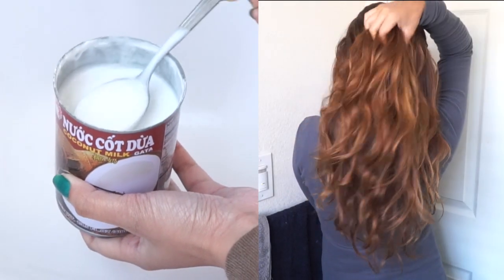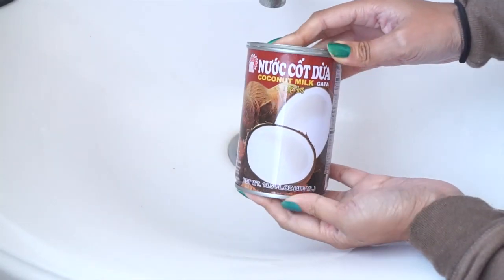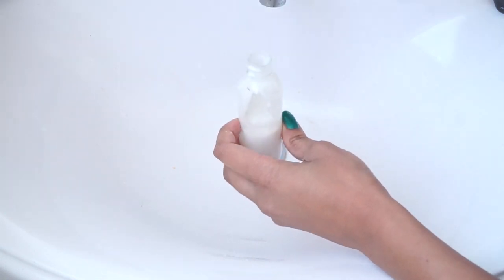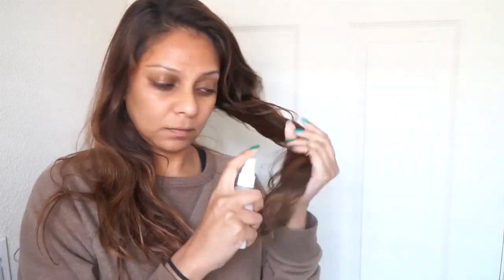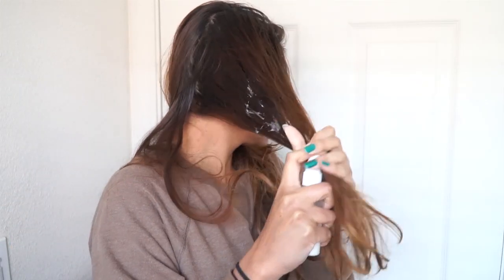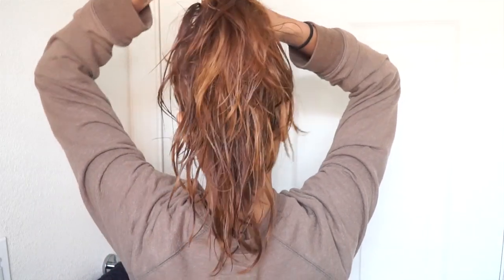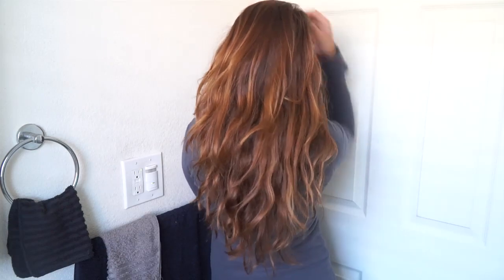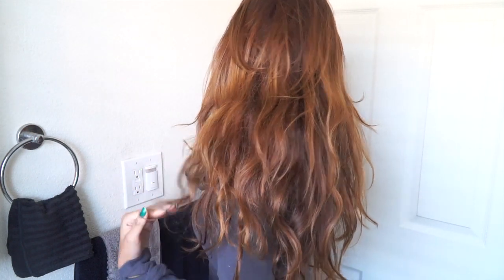COCONUT MILK FOR HAIR GROWTH│HOW TO APPLY COCONUT MILK TO YOUR HAIR FOR SOFT, SHINY, LONG THICK HAIR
Coconut Milk has so many benefits on your hair! Here I show you before and after results on my own hair after I apply the coconut oil on to my scalp, roots, and hair. It conditions dry and damaged hair. It promotes fast hair growth. It is great for color treated hair. It brings out the natural texture of your hair too!

💸 EBATES💸 Earn Cash Back for shopping online when you shop through the Ebates website!

✉ ATTENTION BRANDS/COMPANIES ✉